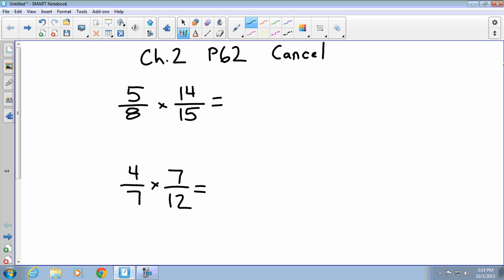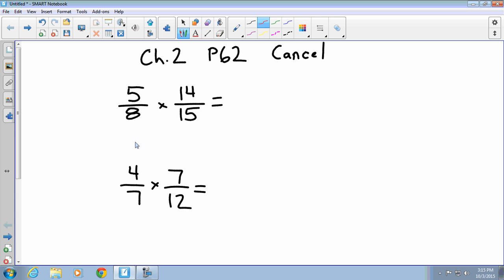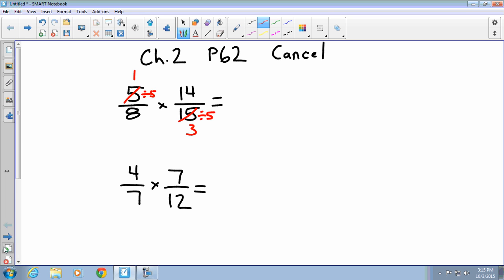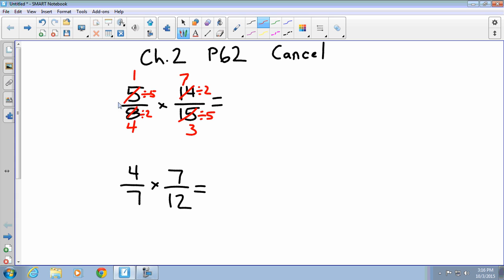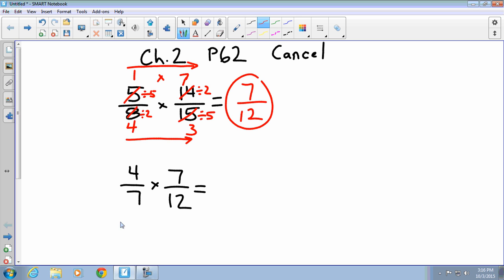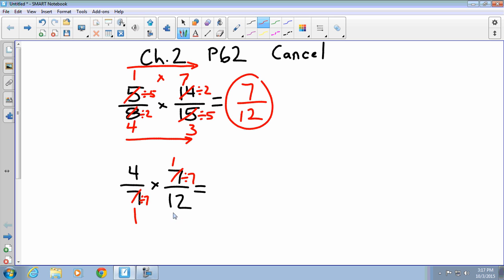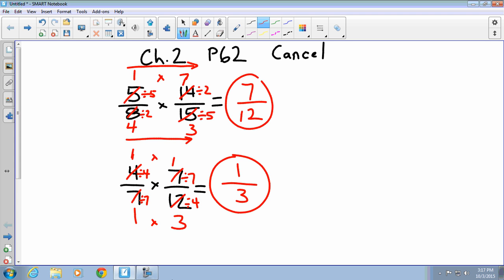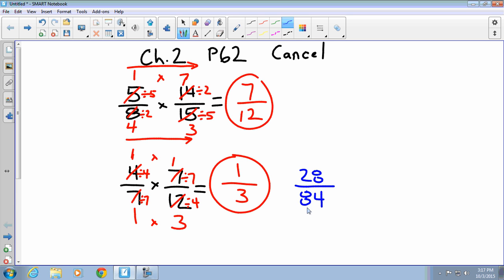Ch 2 P62 Cancel